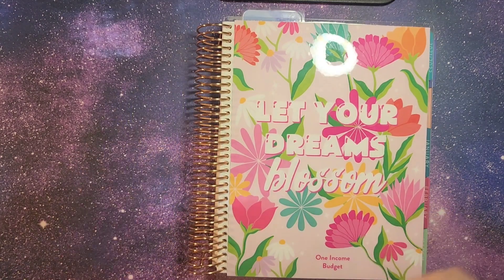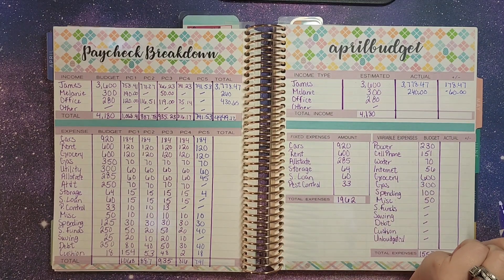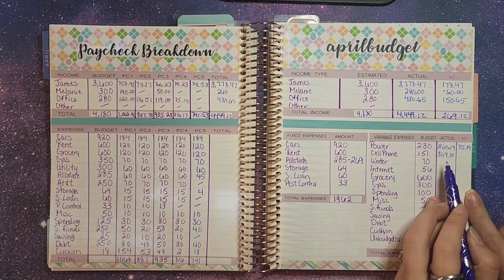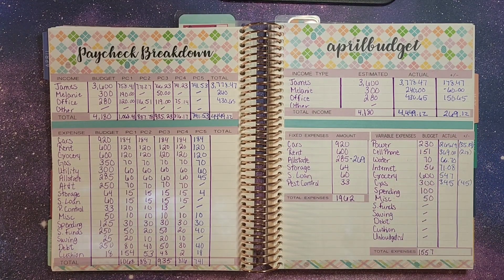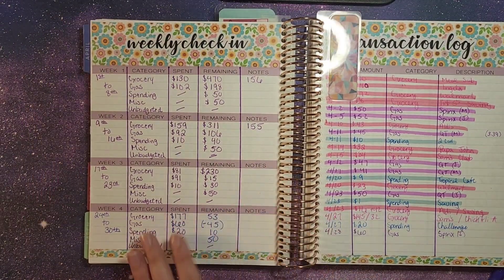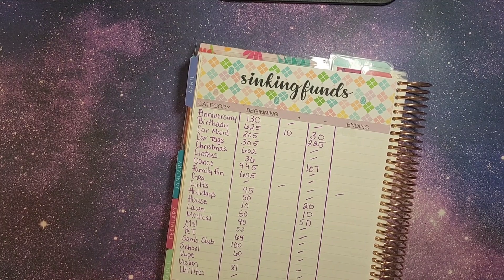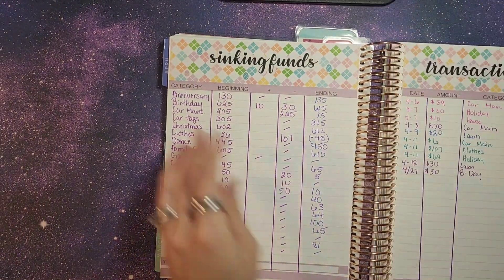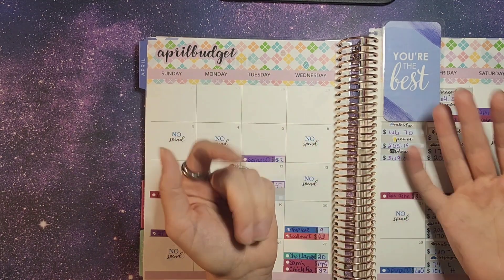April Budget Results|| What a month for Budgeting|| Closing out our Budget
In this video we are closing out our April Budget. Getting the results and seeing how we did for the month.